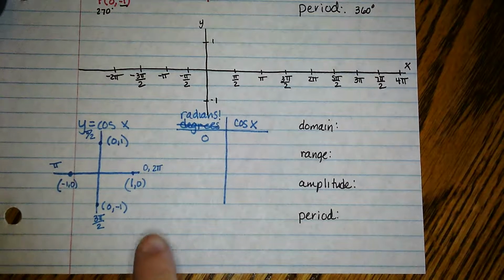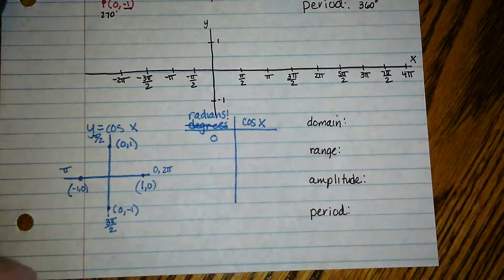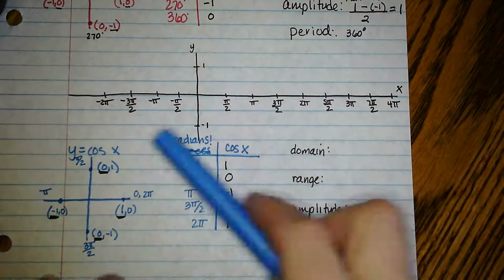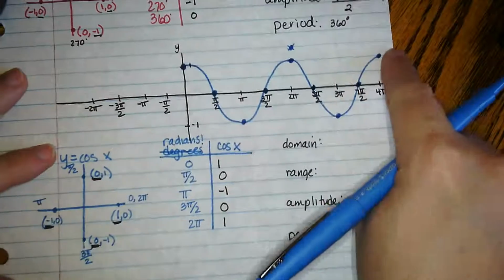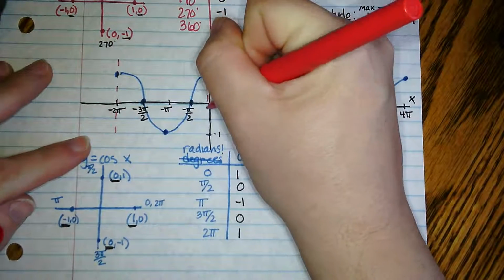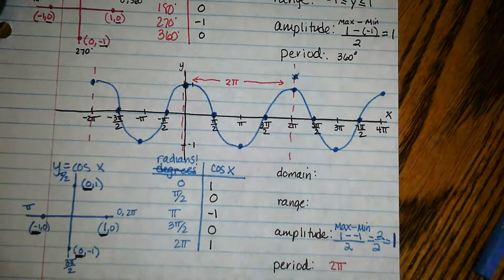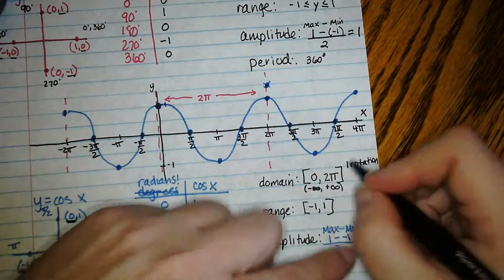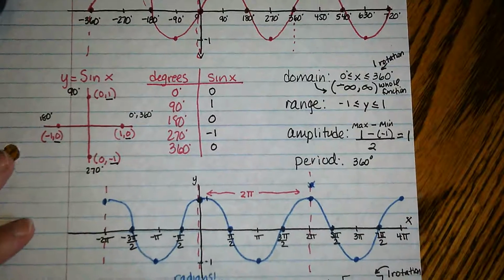y=cosx is periodic (in radians!)